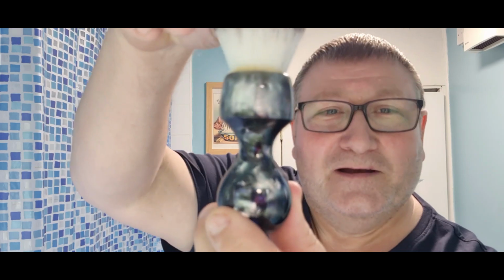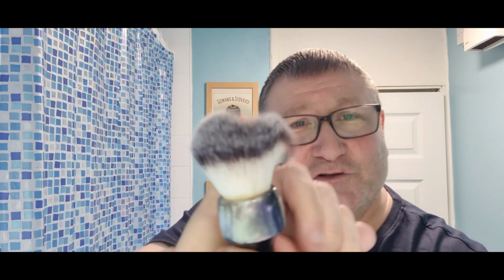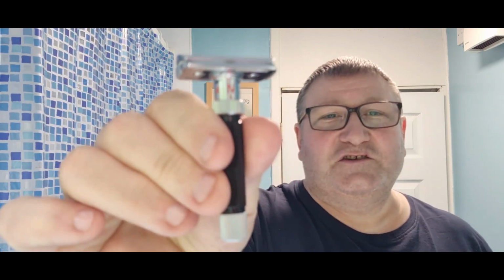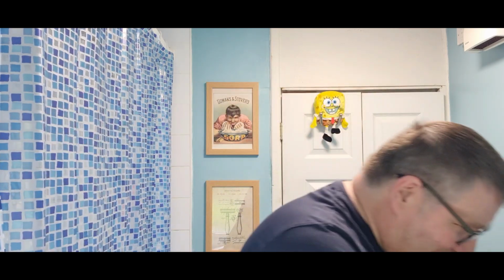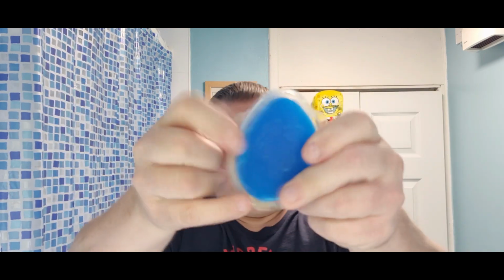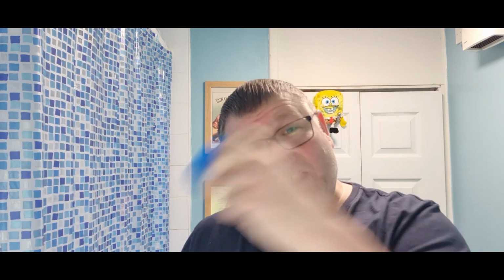Super man Blue Shave Bar: Heritage Razor: Iridium Blade: Strike Gold Brush: Aqua Velva Splash & Balm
Using and reviewing razors, blades and other stuff used in traditional wet shaving and grooming

   the use of affiliate links results in a small commission from the company 100% of this will help finance the channel , the way it works is…you use the link above to take you to the razor company any subsequent purchases made from that window will result in a commission thankyou in advance

where possible, links to items used in today’s shave will be found below